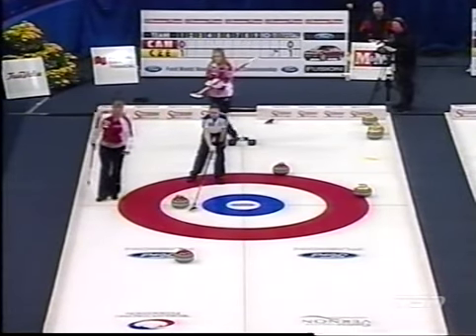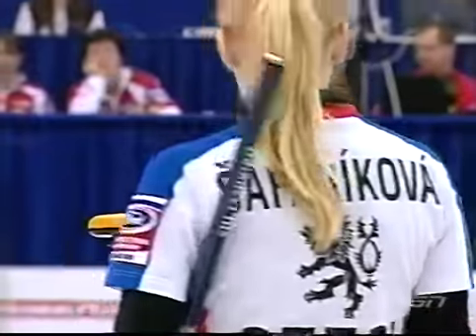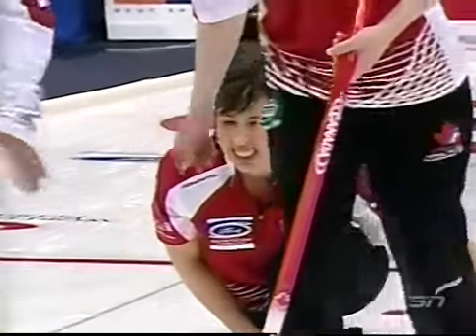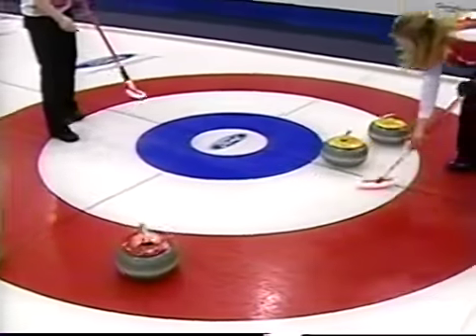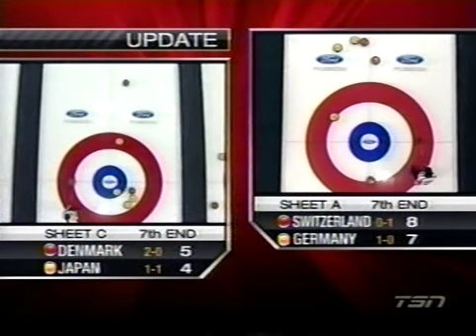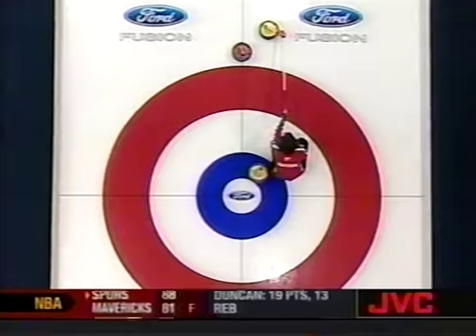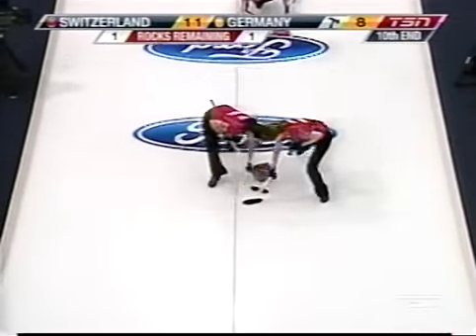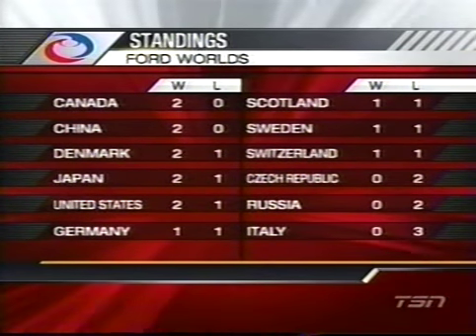2008 Ford World Women's Curling Championship - Draw #4 - CAN vs. CZE & SUI v. GER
Full archived video coverage of the 2008 Ford World Women's Curling Championship from Vernon, British Columbia, Canada